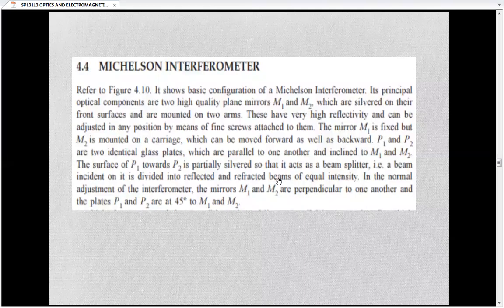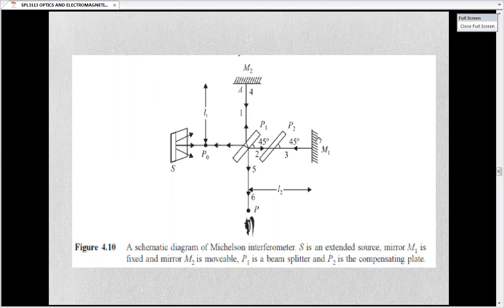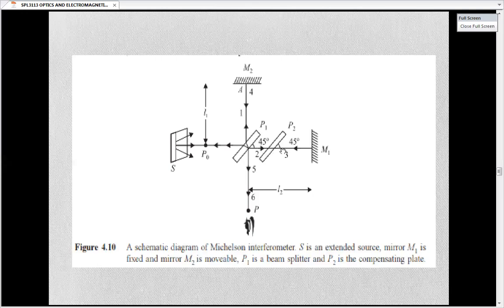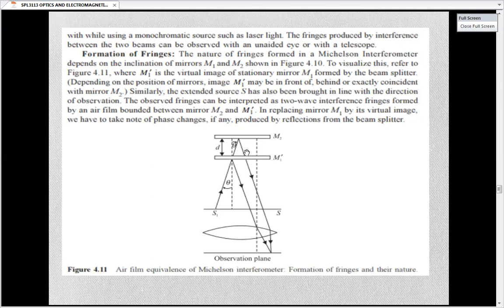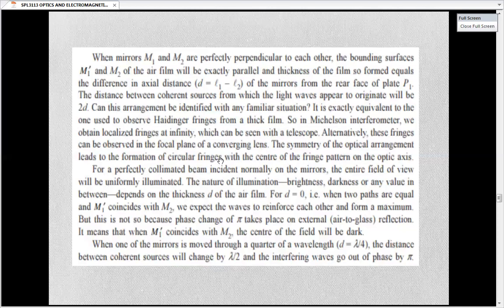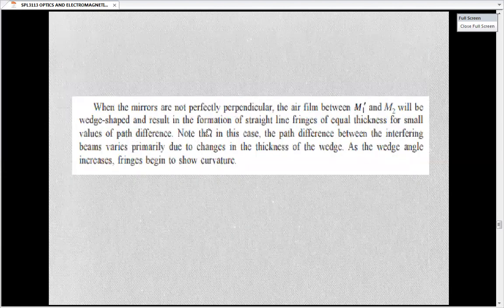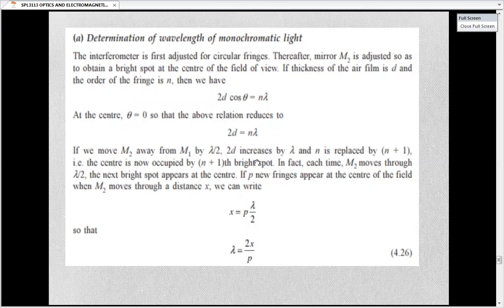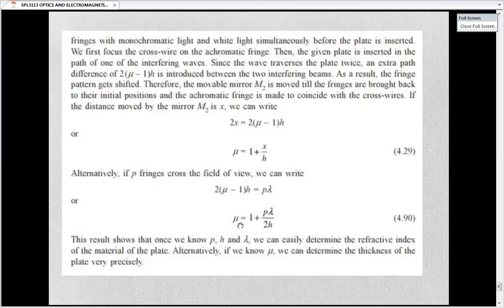Interference MICHELSON Interferometer